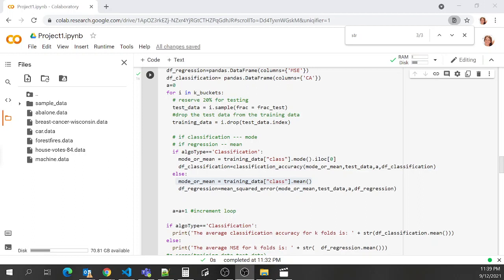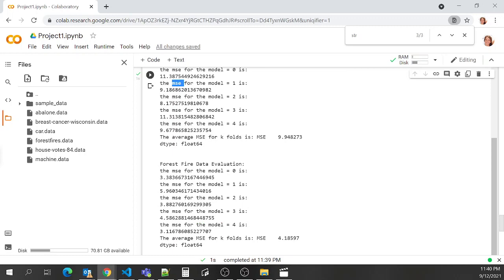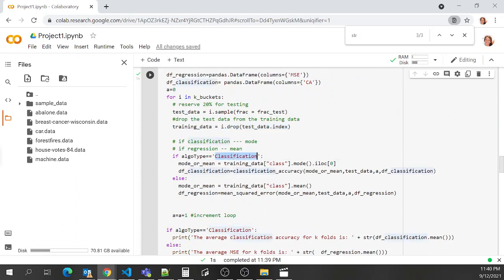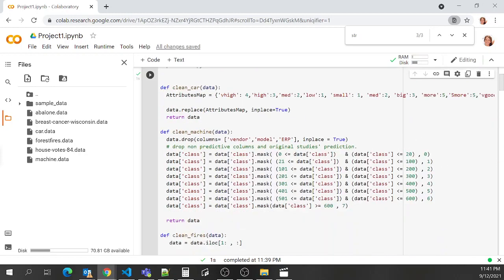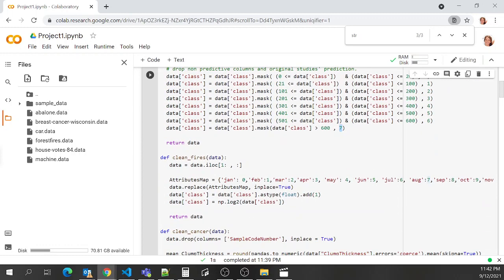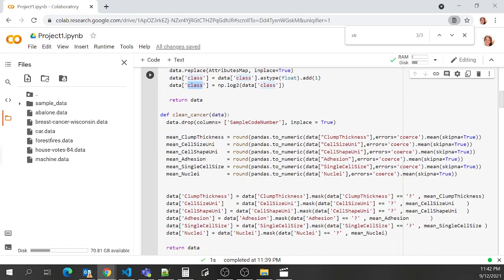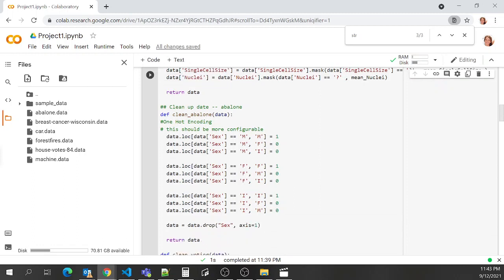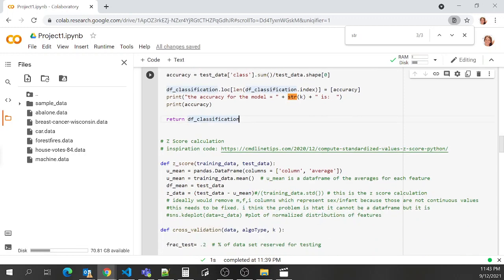Quinlan Project1 Video